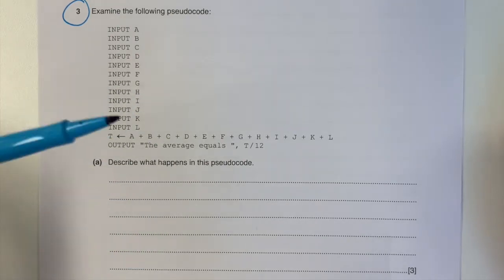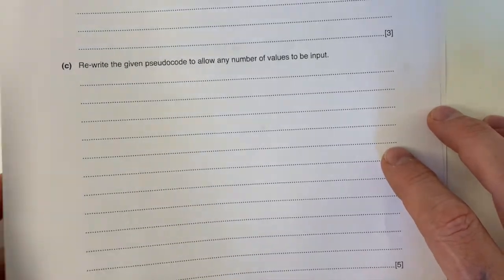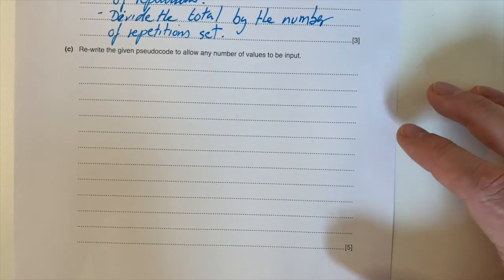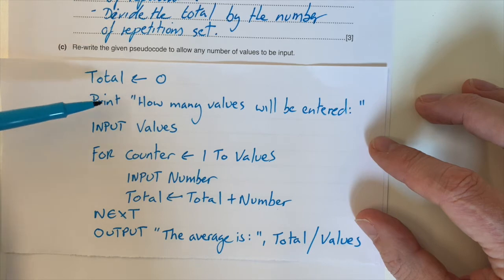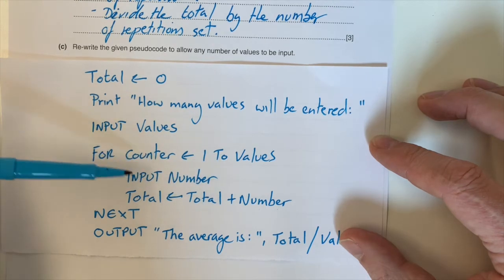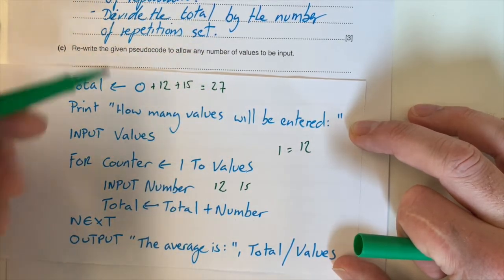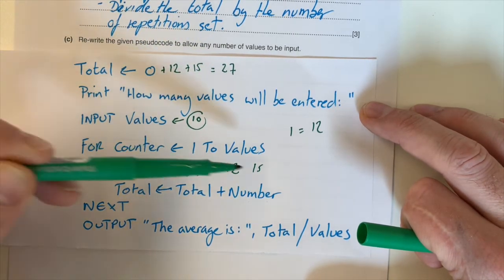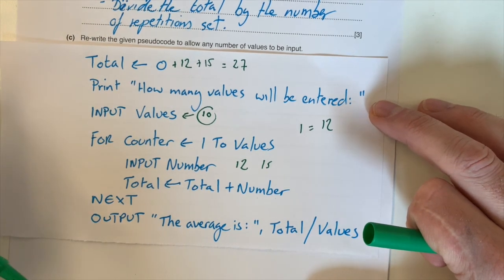iGCSE Computer Science (0478) Exam Paper 2 Section B - part3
This video takes a look at Exam Paper 2 Section B of Cambridge IGCSE Computer Science (0478). I have broken this into several short videos, this being part 3 (More Pseudocode Past Paper Questions).